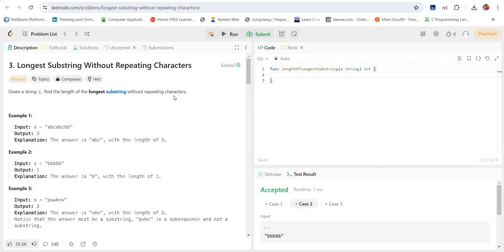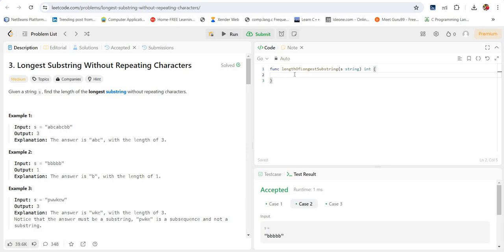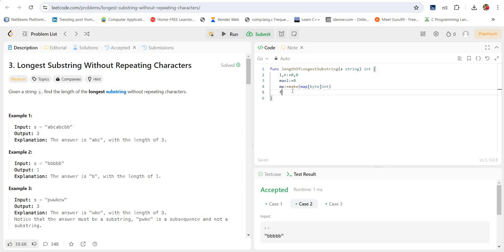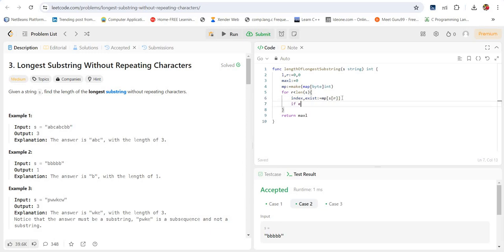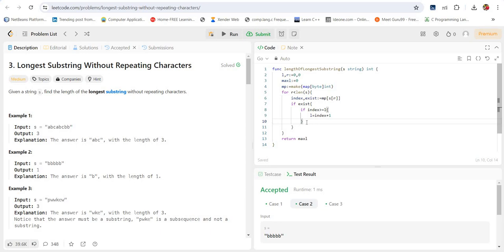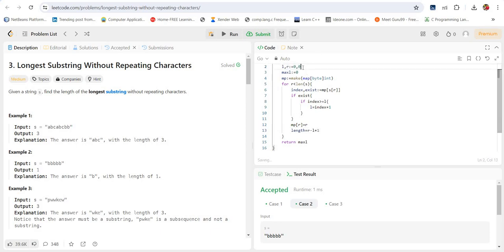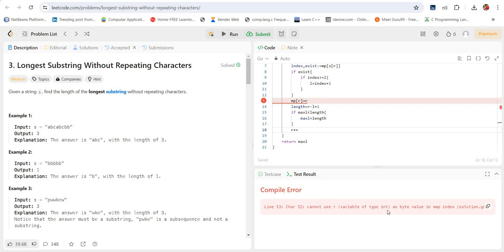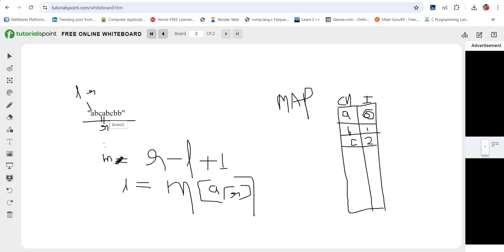Sliding window approach to find Length of longest substring without repeating character in golang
Leet code problem, length of longest substring without repeating characters.
algorithm, Two pointer approach, sliding window approach, data structures and algorithm.